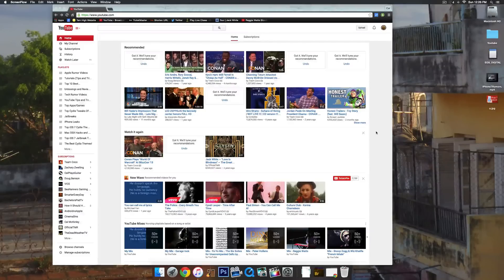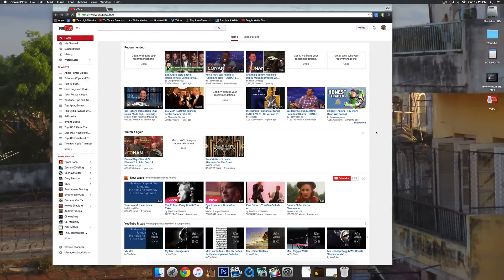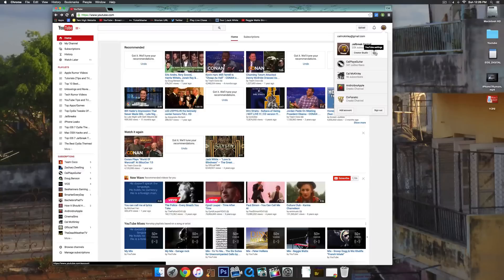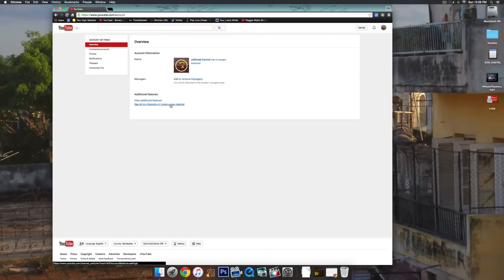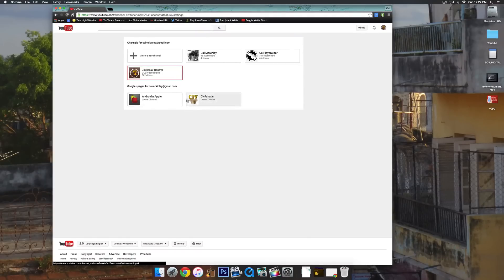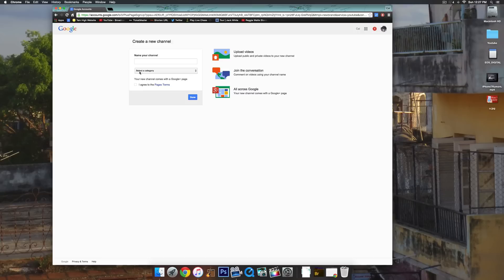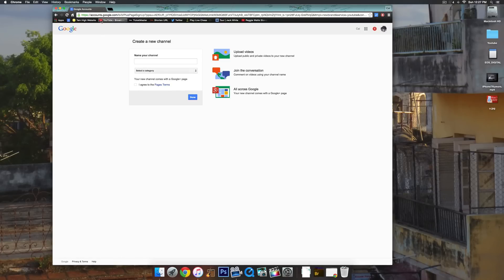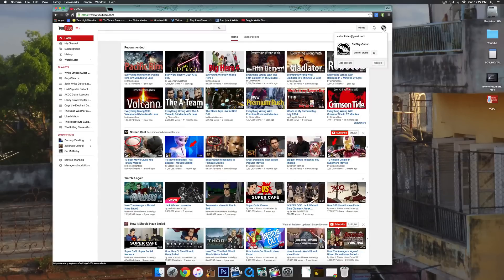How to Create a New Youtube Channel From an Existing Account (2016)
A quick tutorial on how to create an additional youtube channel.